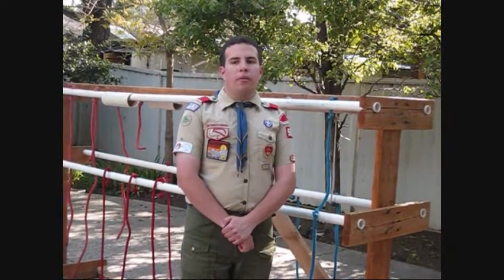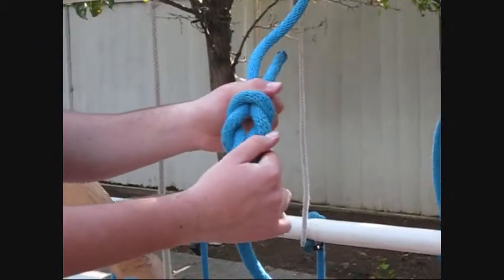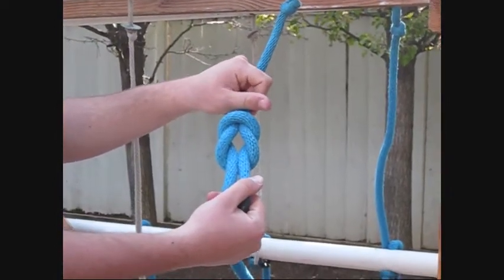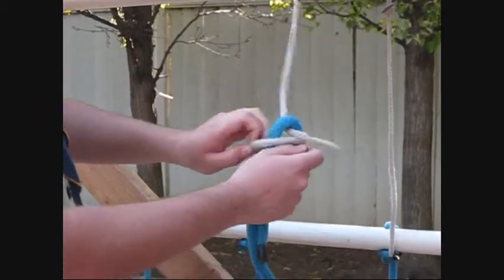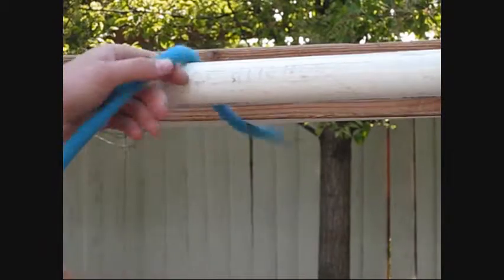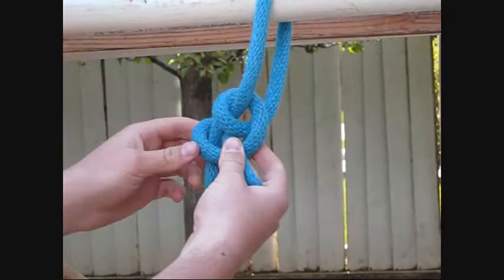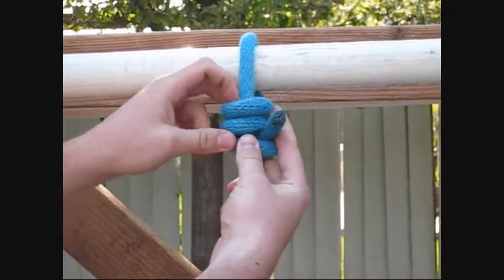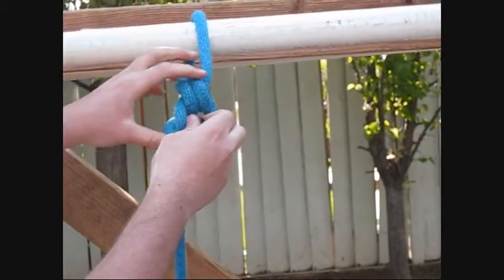Troop 566's Mr. L Knot Rack Tutorial, Part 2a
Knots:
- Square Knot
- Sheet Bend
- Two Half Hitches
- Taut-Line Hitch
- Clove Hitch